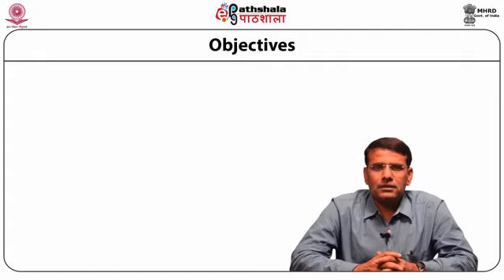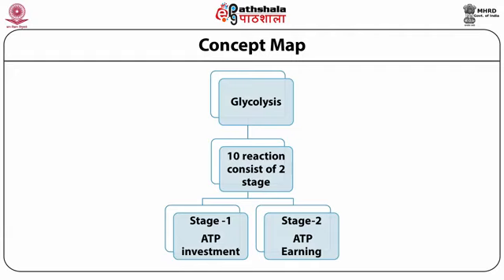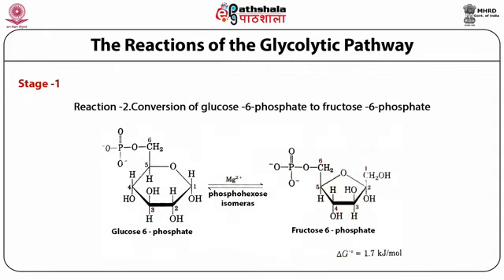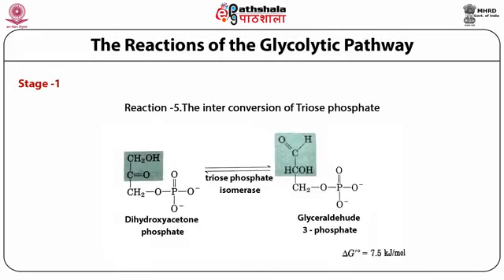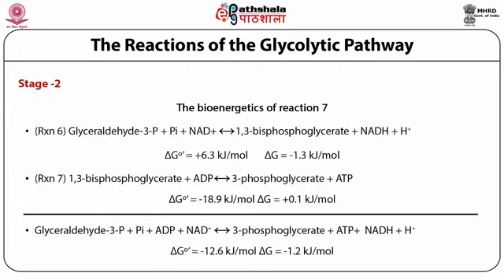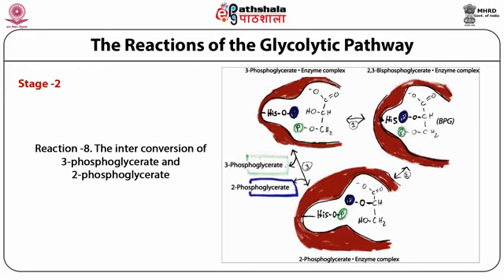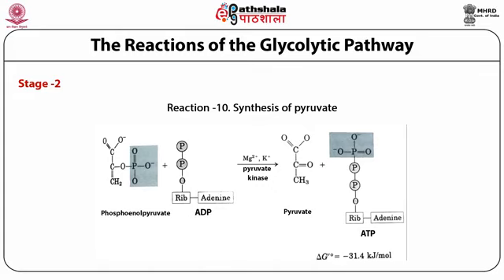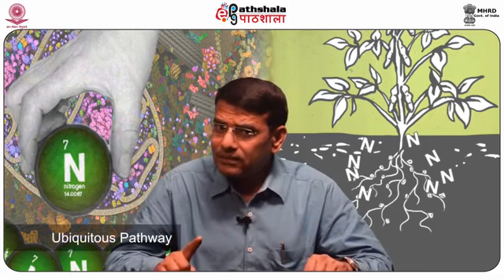Glycolysis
Subject: Biochemistry